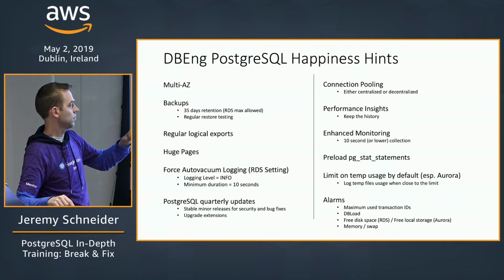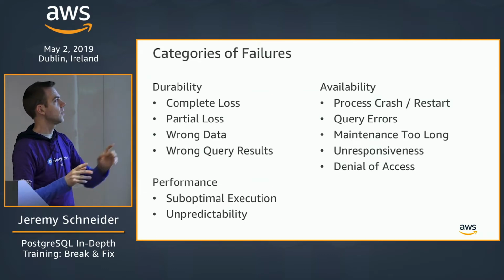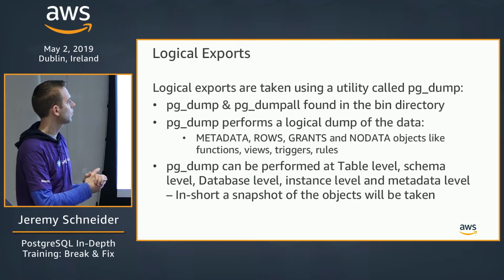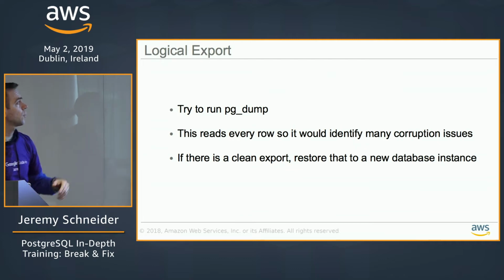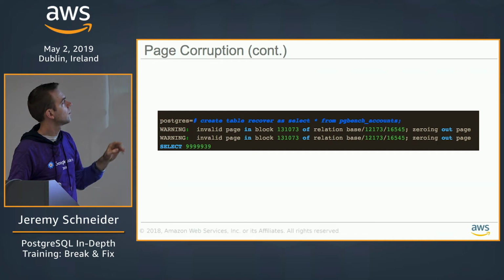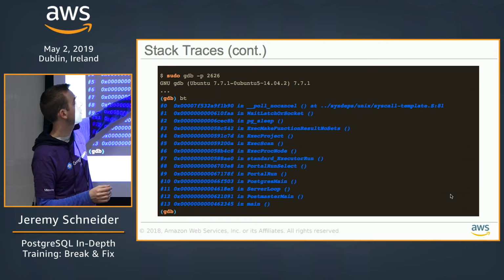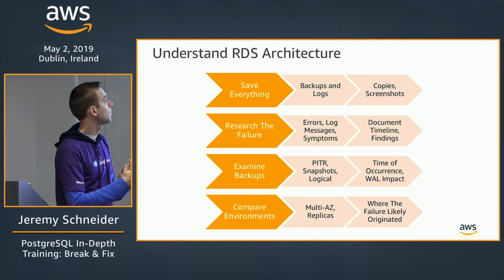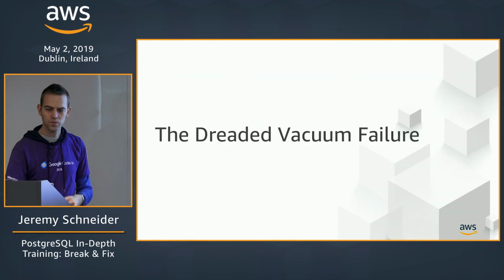PostgreSQL In-Depth Training: Break & Fix Part 1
Part of a five day PostgreSQL In-Depth Training given in Dublin, Ireland in 2019. Covers PostgreSQL break & fix. The content targets a support teams, but is valuable to all who want to learn more about PostgreSQL. This video covers the first part of day 4 of the training.